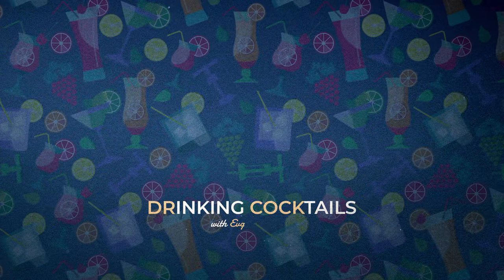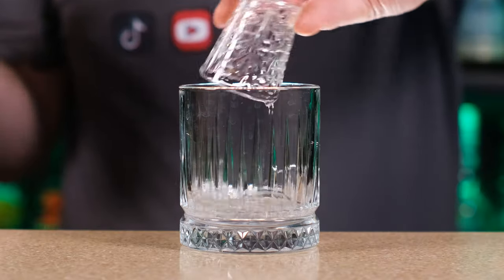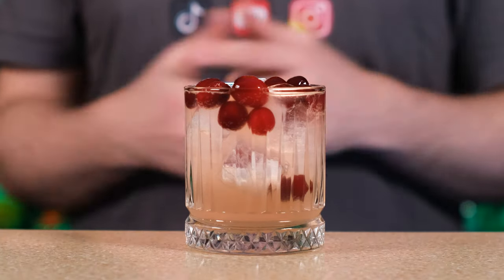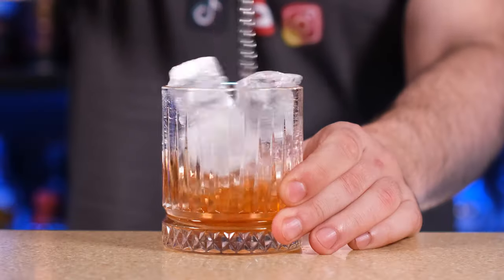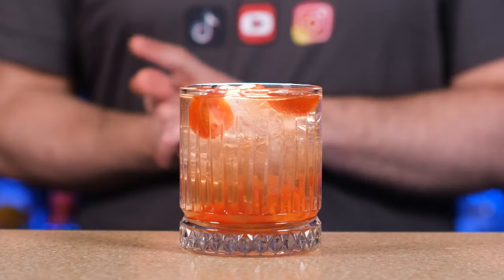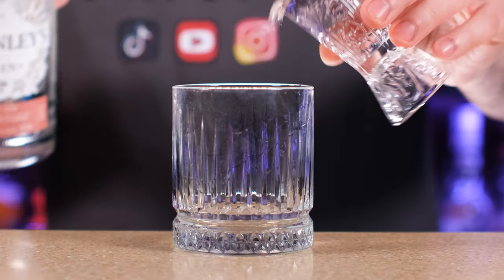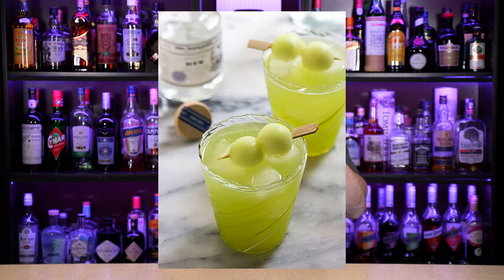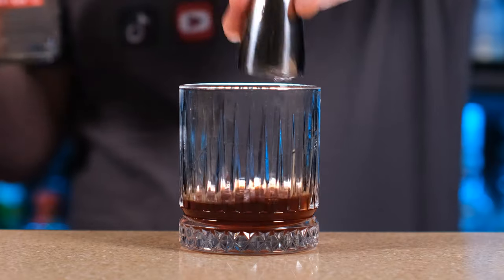Gin & Tonic — 4 variations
GIN & TONIC is probably the most popular cocktail in the world. Although you can make a lot of variations just by mixing different kinds of gin with various tonics, it doesn't stop there. Today I’m making four variations including: Cranberry, Aperol, Melon and Sloe Gin & Tonic.

CONTENTS
0:00 Intro
0:41 Cranberry G&T
2:14 Aperol G&T
4:00 Melon G&T
5:31 Sloe G&T